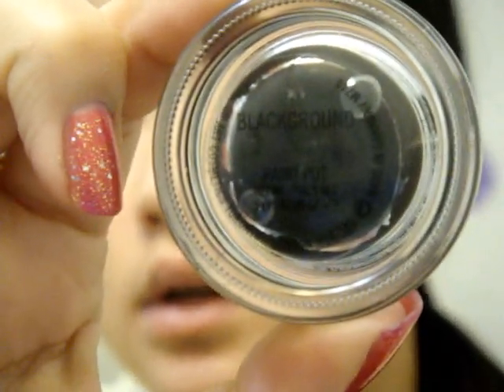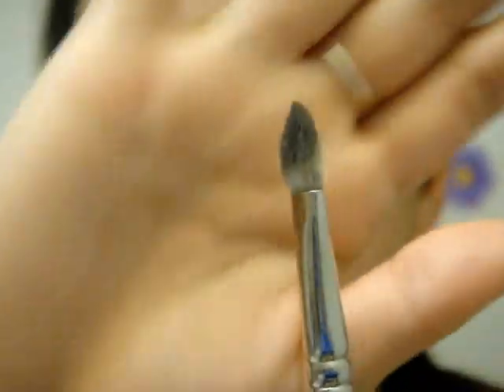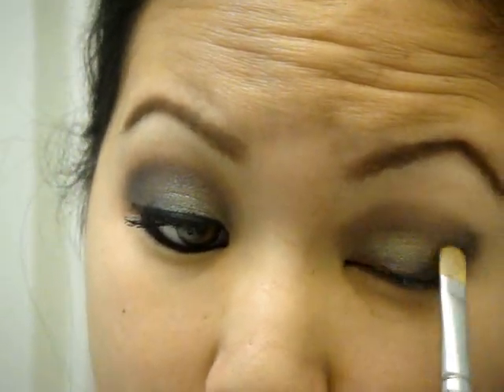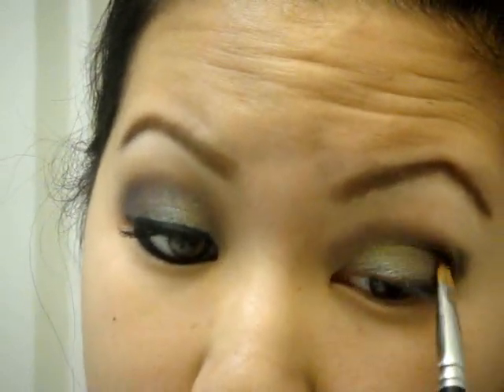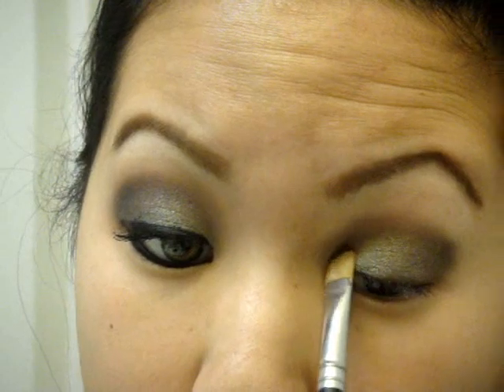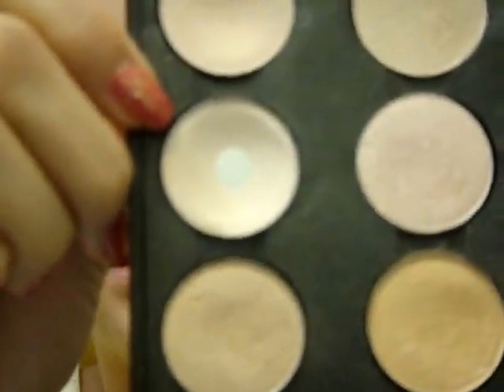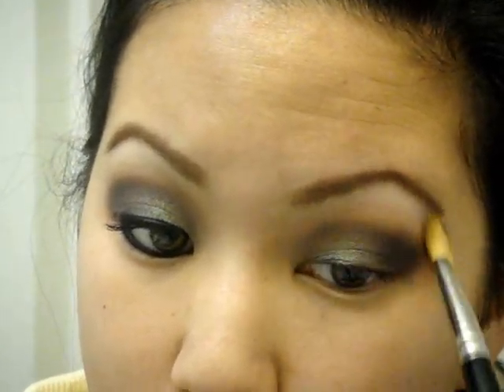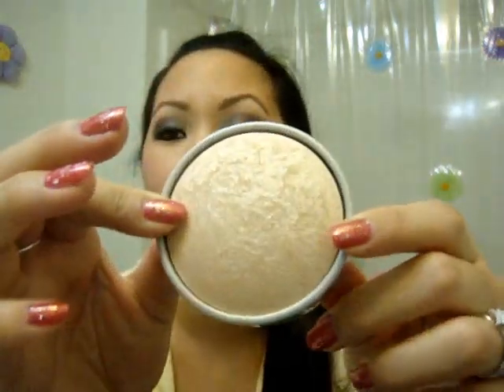Dark Green Brown & Purple Make Up Tutorial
Finally another tutorial, I know! Hope you enjoy [: Don't forget to leave your requests for the next video [:

Products Used:

FACE:
MAC MSF NATURAL MEDIUM DARK
NYX CONCEALER IN A JAR
MAC MSF WARM BLEND
MAC LOVE ROCK MINEARLIZED BLUSH
STILA GOLD ILLUMINATING POWDER

EYES:
TOO FACED SHADOW INSURANCE
MAC BLACKGROUND P/P
MAC GREEN BROWN PIGMENT
MAC PUSH THE EDGE PIGMENT
MAC SOBA E/S
MAC MYLAR E/S
LOREAL LINEUR INTENSE EYELINER
WET N WILD CREAM EYELINER
MUFE AQUA SMOKY LASH
COVERGIRL LASHEXACT

LIPS:
MAC HIGH TEA L/S
MAC MOTH TO FLAME DAZZLEGLASS